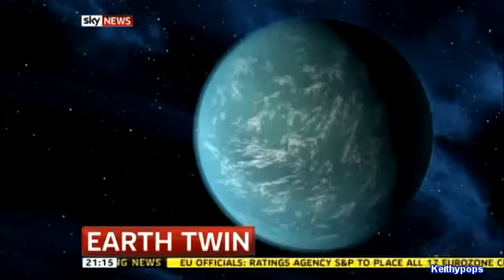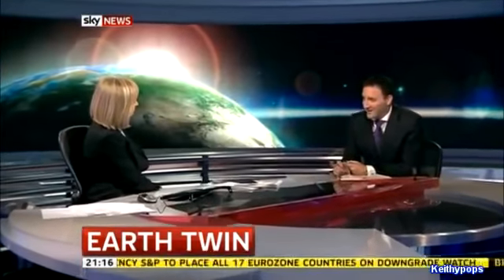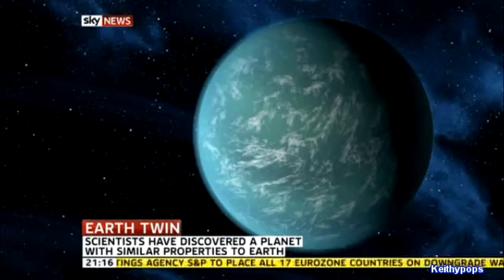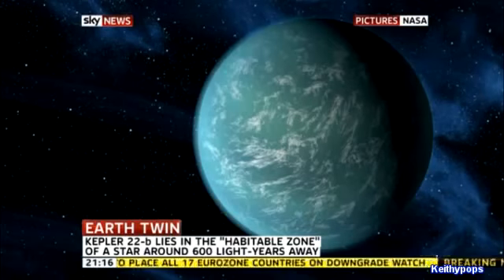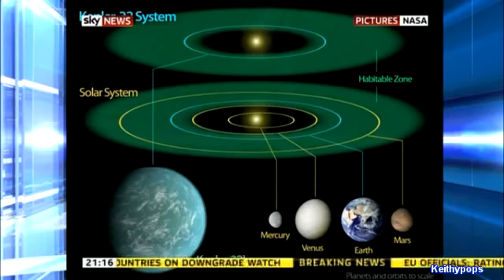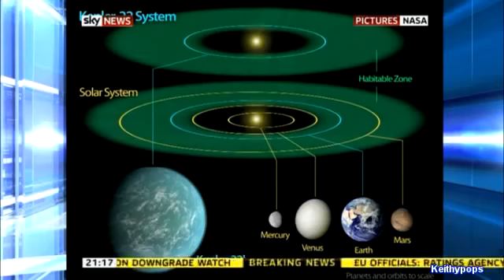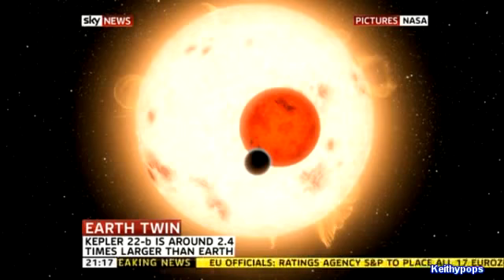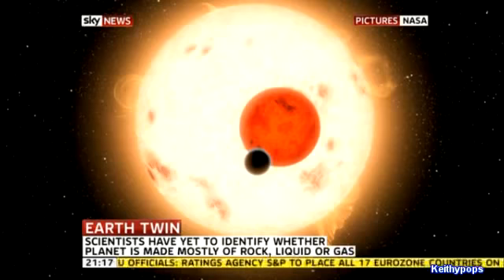Scientists Confirm Existence of Earth-Like Planet Kepler-22b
Protect yourself from Tsunamis and Earthquakes. Follow the link below to be alerted by sms:

Astronomers said Monday that NASA's Kepler spacecraft has discovered a far-off planet that orbits its Sun-like star at just the right distance to support life. Kepler-22b is about 2.4 times bigger than Earth and is located 600 light-years away from our planet.